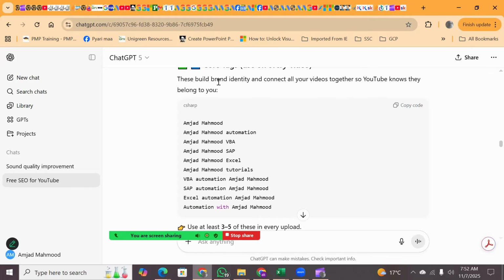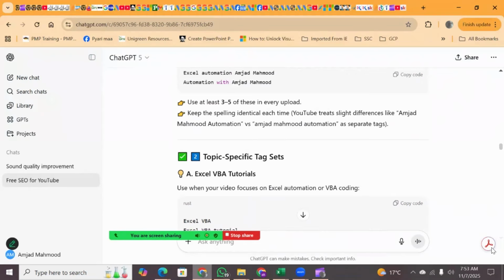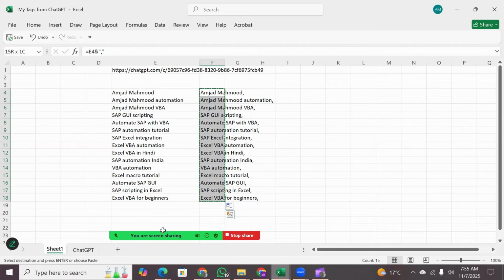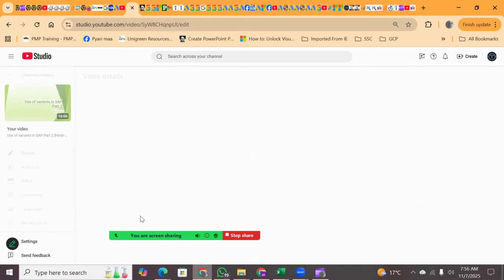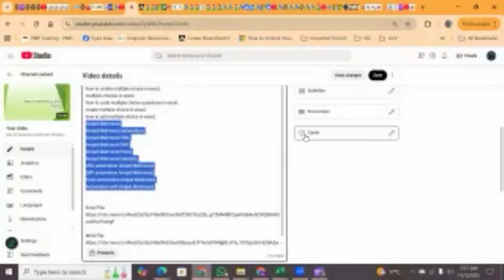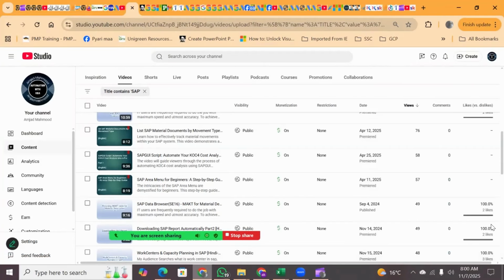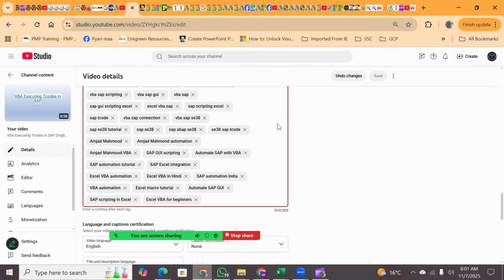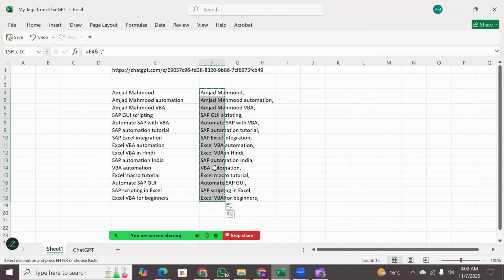Unlock YouTube Growth Part 2: ChatGPT SEO Analysis for Perfect Descriptions (2025 YouTube Hack)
Unlock the power of AI-driven YouTube SEO in Part 2 of this series!
In this video, I show you how to use ChatGPT to analyze, improve, and optimize your YouTube descriptions so your videos can rank faster, attract more viewers, and boost engagement.

Whether you're a content creator, educator, or automation enthusiast, this guide walks you through a practical, real-world method to enhance your description strategy using AI.

How ChatGPT analyzes YouTube descriptions for SEO gaps

How to generate high-ranking, keyword-optimized descriptions

My step-by-step workflow to increase discoverability

A simple AI technique you can use for ANY video niche

2025 YouTube description hacks that actually work

🚀 Perfect For Audiences Searching

AI SEO Secrets,

Rank Faster ChatGPT,

Description Hack 2025,

Amjad Mahmood Excel & VBA tutorials,